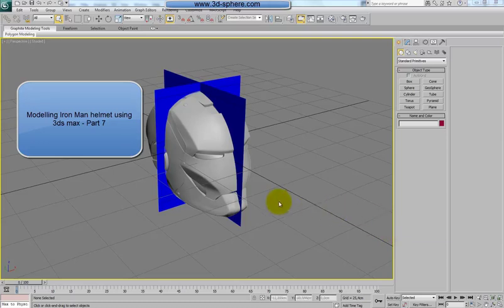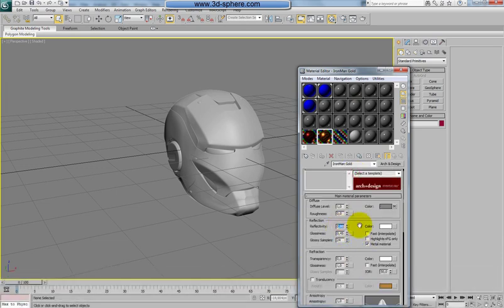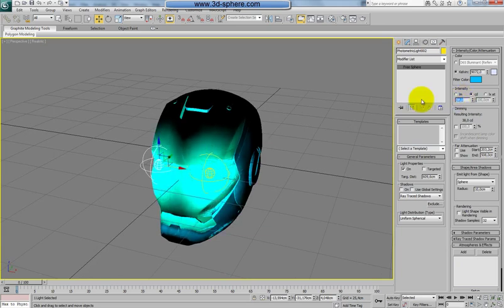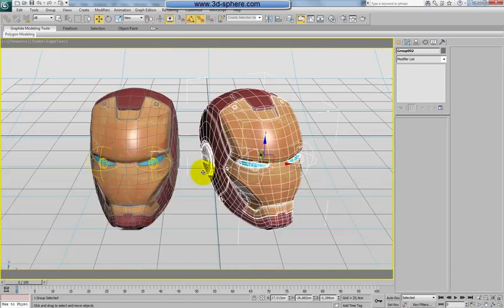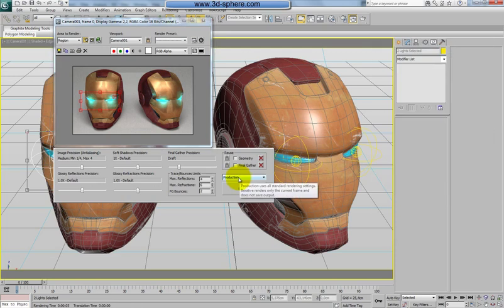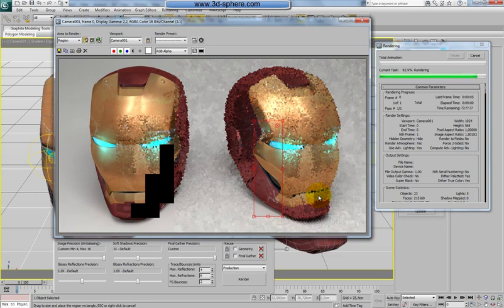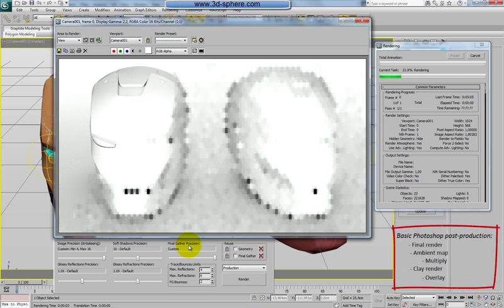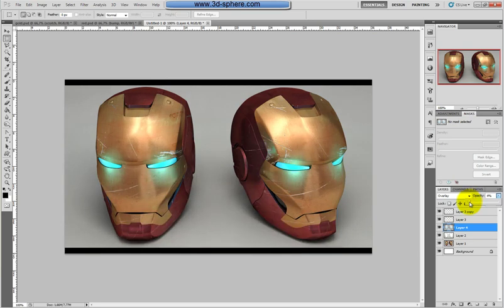Modelling Iron Man helmet using 3ds max - Part 7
In this tutorial  i will show you how to model Iron Man helmet, texture it and render using Autodesk 3ds max and Adobe Photoshop. By this we will use poly modelling technique where we start from a single poly. This technique is widely used for car or head modelling and the steps and technique covered in this tutorial is the same and you can use them to model anything. We will start preparing our scene for modelling and place the reference pictures inside 3ds max environment. Because we are modelling from a single poly we need at least three pictures; front, side and back to be able to model the helmet according the reference picture. After the initial set-up we will start the modelling process starting with the front cover of the helmet and continue with the rest of the helmet. The modelling process is very simple and only the basic editable-poly tools are used to build the model.

After the shape would be finished we will do some fine tuning to the helmet using graphite modelling tools to achieve the right poly flow to our shape. One of the last modelling steps will be adding the details to the helmet according the reference pictures. By this we will focus not only on the details but also on the shape where we will do edge tightening using chamfer and connect tools and so create a sharper look of the helmet. After finishing the model I will explain how I modified the textures which we will use for our helmet using Photoshop. At the end we will use the 3D-Sphere  material library which you can download from the menu on the right side of 3D-Sphere and apply the materials and textures to our model. For rendering i will use Photometric Lights and MentalRay. Here i will change my default light setup which i use in most tutorials and take advantage of light bouncing by creating a „light tent" and so simulate real world environment. Together with the final render we will render also an Ambient & Occlusion map and do some postproduction in Photoshop. You can download the reference materials and as well watch the tutorial below and if you have any questions, just write us.

Admin3D